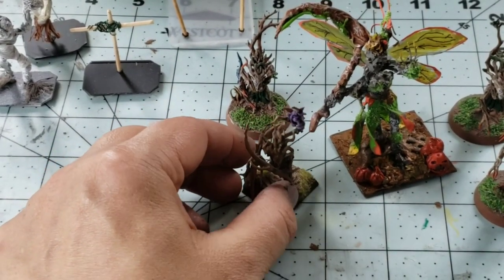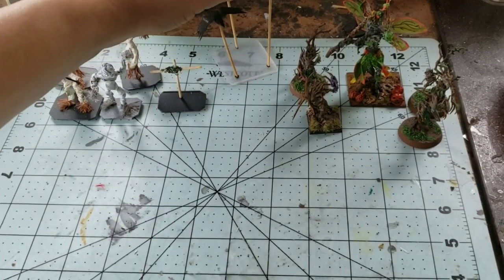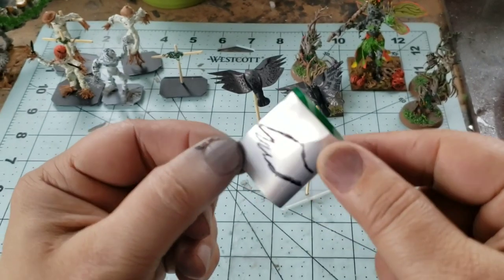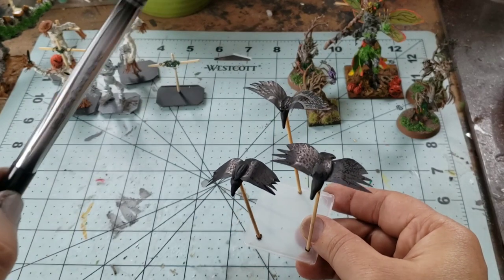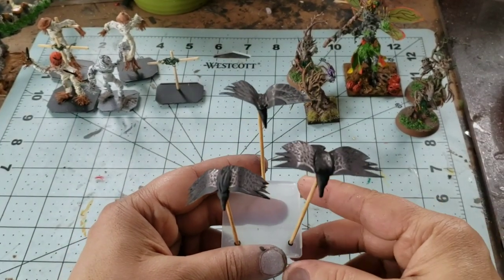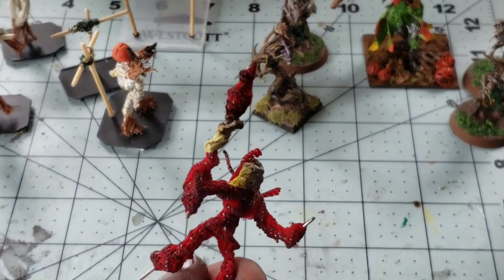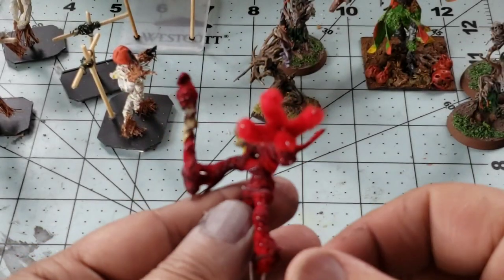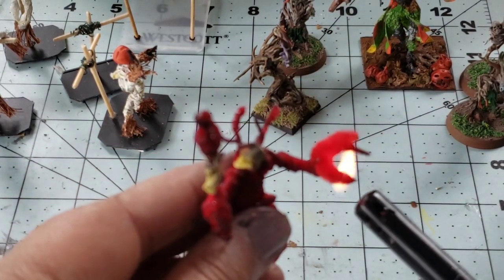Making scratch built figures for a fey army in fantasy games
Making scratch built figures for a fey army in fantasy games. in this video I talk a little about the fey, and then we go on to make some moss monsters.